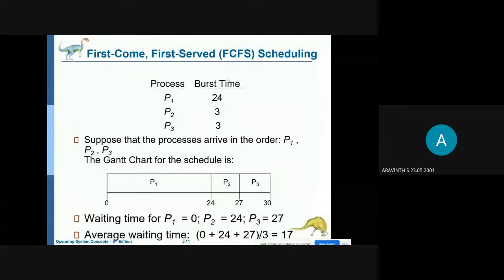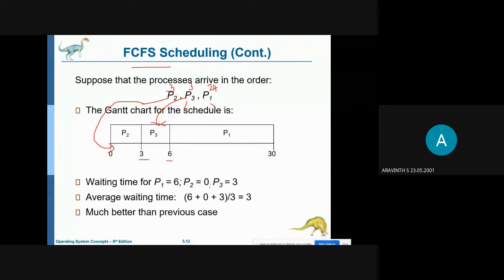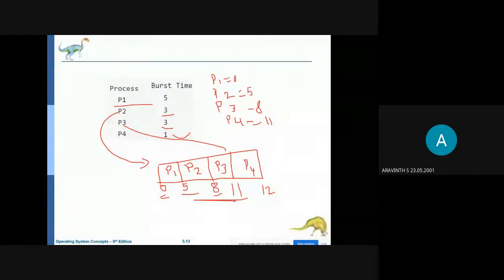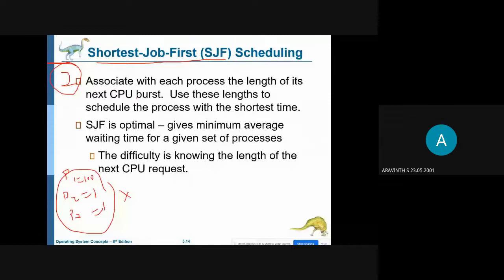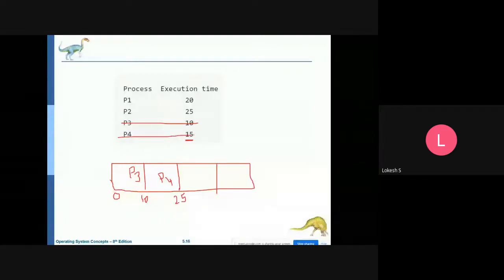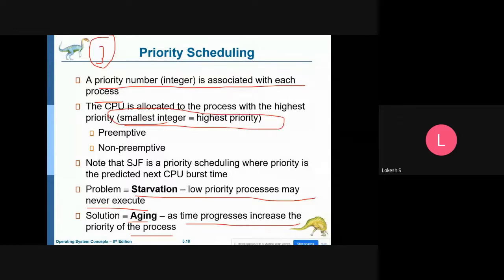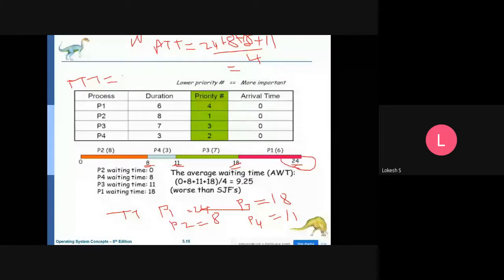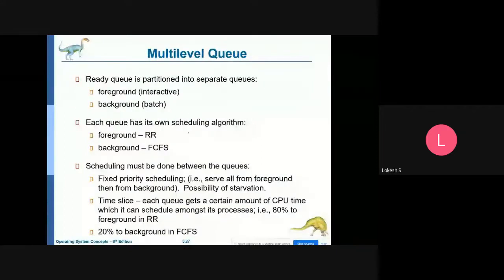CPU Scheduling Operating Systems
Operating Systems  Scheduling